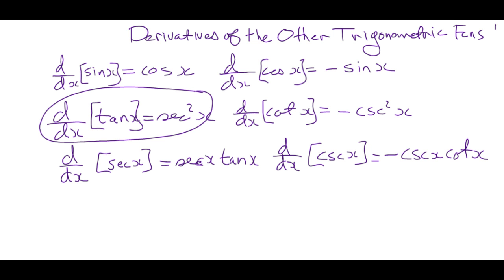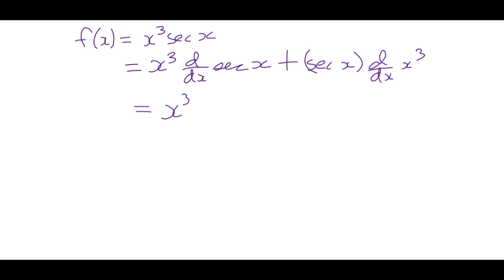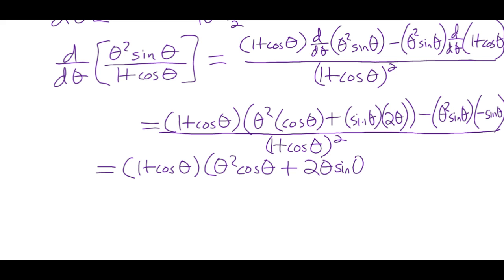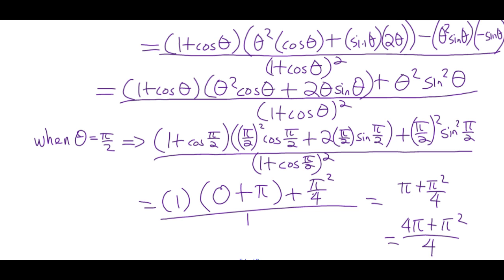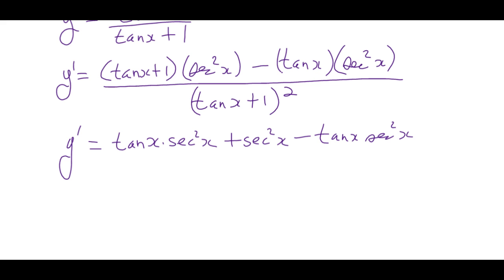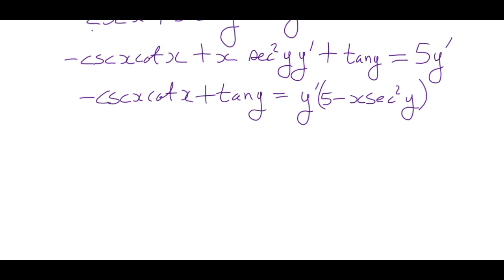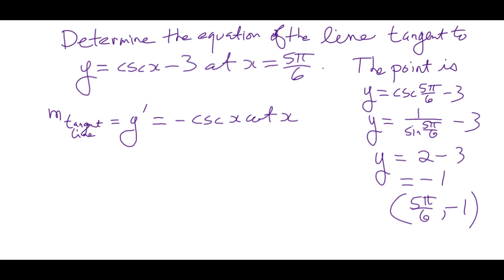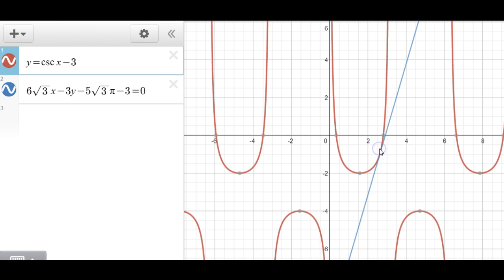Derivatives of Other Trigonometric Functions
HWW Math 31 Derivatives of Other Trigonometric Function